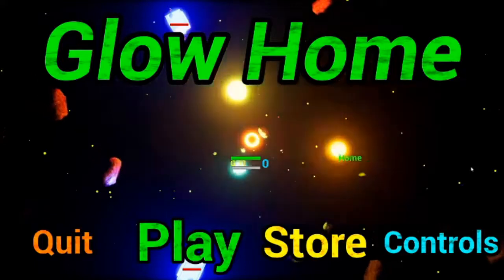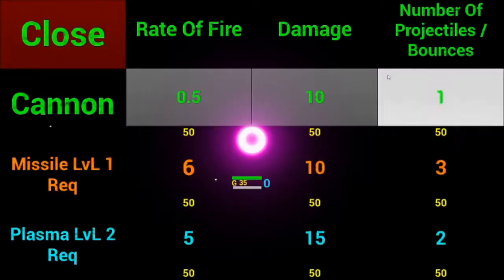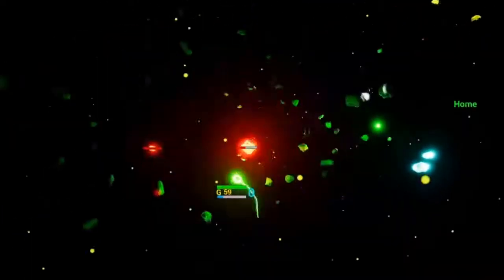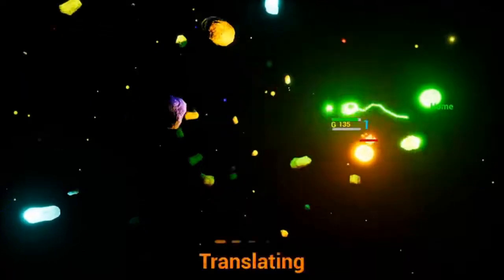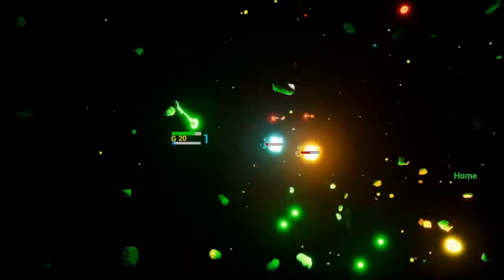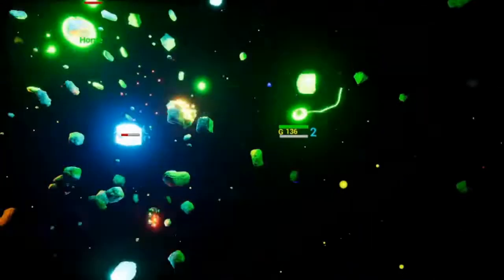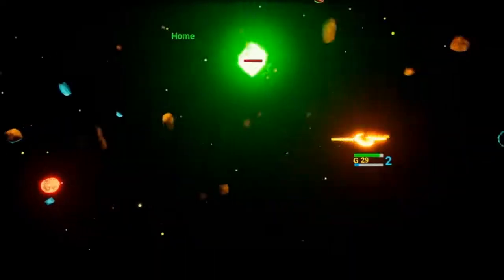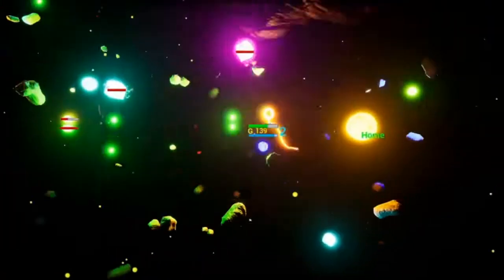Alien Speak -[Underfunded Scientist DevBlog]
DEV-Underfunded Scientist
Glow Home

First Dev Log : Alien Speak

GAME INFO:

Controls Level is an enemy free safe space to speak freely, as well as  to test controls, without the impending doom of enemies spawning                                                                   Press BackSpace to exit to full gameplay
Press BackSpace to access the pause menu, and through it, the store for upgrades
Press SpaceBar to Attach and Detach Asteroids,                                                                                     ( Tow them to the Home Star to increase Gold Per Second Earned) ,
WASD for movement Arrows to shoot
Left Stick to Move
Right Stick to Shoot
movement and Shooting works with twinstick controllers but no other controls are mapped to a controller YET.

Update Info
 2/4/2021

ADDED SOUNDS :

    Unique Alien Language (made with my voice and distorted )
    Added the translations after alien language is spoken(player tips)
    Plasma Projectile sound
    Missile sounds
    Level up sound
    UI button sounds
    drastically reduced the volume on all sounds

    Added the randomized alien chatter

COMPLETE REWORK OF THE LEVEL UP SYSTEM :

Going to the store is now optional rather than automatic (BackSpace to access the pause menu and through it , the store)

Level progression unlocks access to skills  Skills now separated into individual attributes to upgrade

VISUALS :

    Made a new material for the plasma projectile as well as added distortion sphere

    Made a master font material and instances of it to unify the UI

    Added cannon collision particles

Optimisations/BugFixes :

   Changed how nearly all variables were stored to make them persistent

Found ways to rework the blueprints to get off of begin play , start up was a chocking point in the fps , now events and variables are only called when needed Greatly reduced the amount of things running on tick.                                                gold , xp , and player level now all carry over between game levels

Added a life cycle to stars , lowered the population cap Greatly reduced the amount of casting

Plans in the Works :

    Mouse use for Aim and Fire   (as well as finishing mapping controller keys) Thanks to your wonderful feedback , it can be frustrating trying to hit a target between the 45 degrees available with arrow keys before mutishot is acquired( Pro TIP : missiles have excellent homing and help a lot)

    More enemies , i think at this point its what i need most, I'm already sure one enemy will fire projectiles at the player but I'm unsure of the look i want it to have Discoveries to hope to find in the vast darkness of space
More Function for the growing home star aside from the current growing and increase of gold per second , i was thinking some sort of defense system to enforce a safe zone for the player but I'm undecided.

I'm going to replace the controls Level with an actual tutorial using the new alien chatter system.

I'm working on a video for the channel showing the new changes